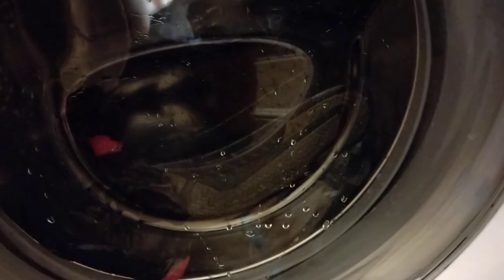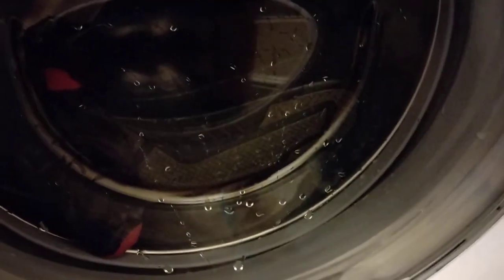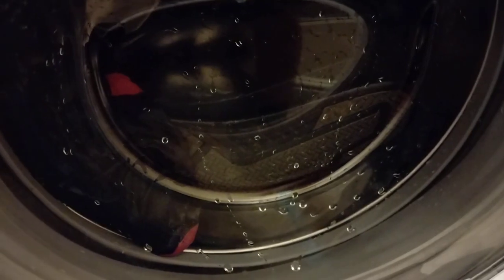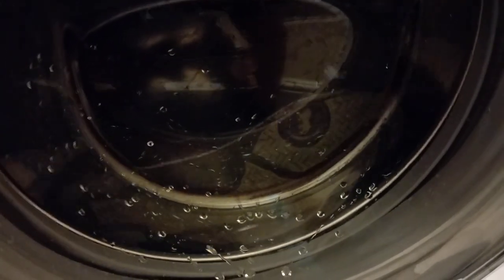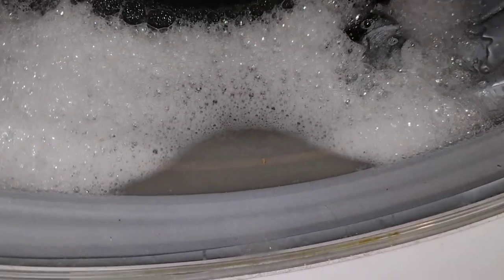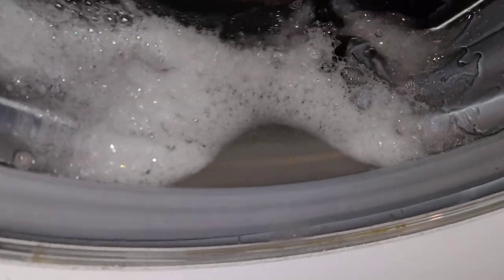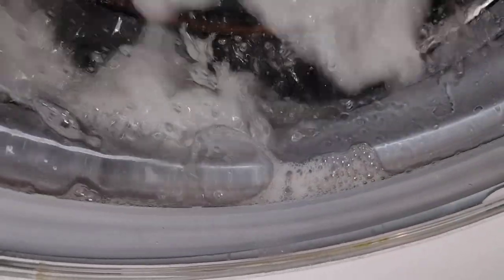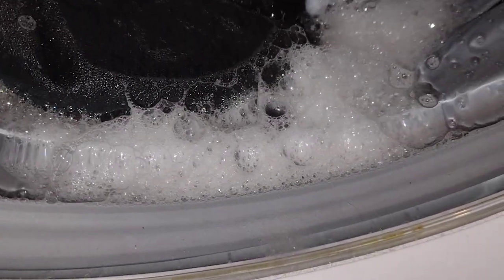washing machine start up 2 pairs of shoes